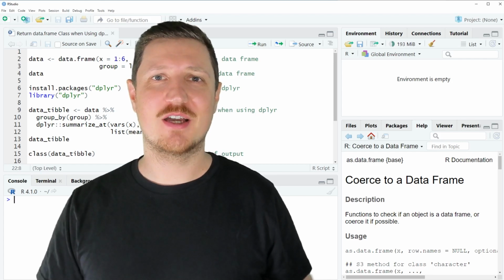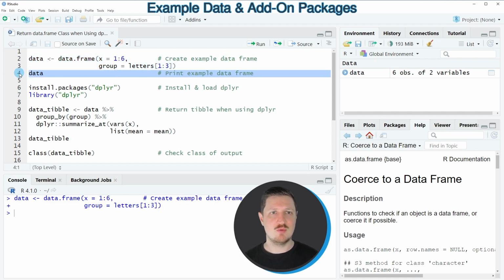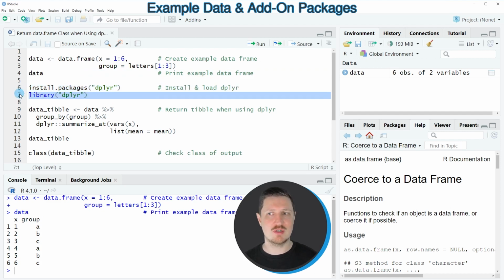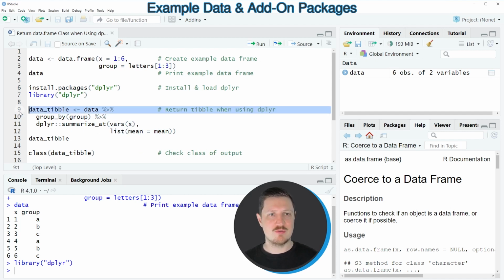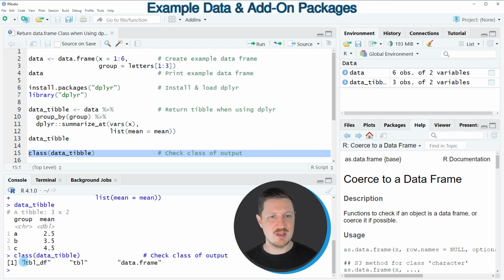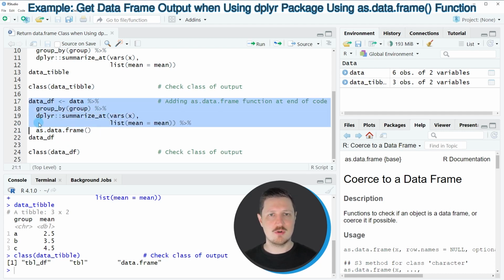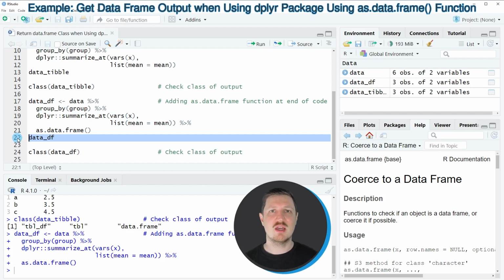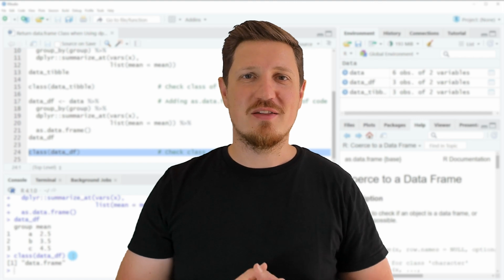Return data.frame Class when Using dplyr Package in R (Example) | Apply as.data.frame() Function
How to get a data.frame output when using the dplyr package in the R programming language. More details
R code of this video:

data ‹- data.frame(x = 1:6,        # Create example data frame
                   group = letters[1:3])

install.packages("dplyr")          # Install & load dplyr
library("dplyr")

data_tibble ‹- data %›%            # Return tibble when using dplyr
  group_by(group) %›%
  dplyr::summarize_at(vars(x),
                      list(mean = mean))
data_tibble

class(data_tibble)                 # Check class of output

data_df ‹- data %›%                # Adding as.data.frame function at end of code
  group_by(group) %›%
  dplyr::summarize_at(vars(x),
                      list(mean = mean)) %›%
  as.data.frame()
data_df

class(data_df)                     # Check class of output